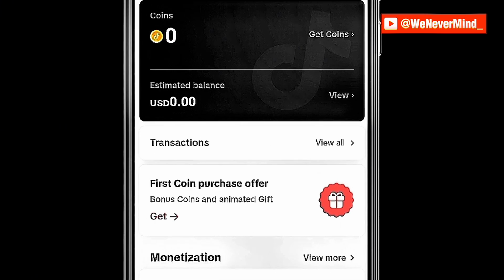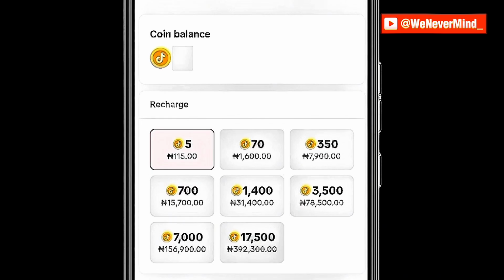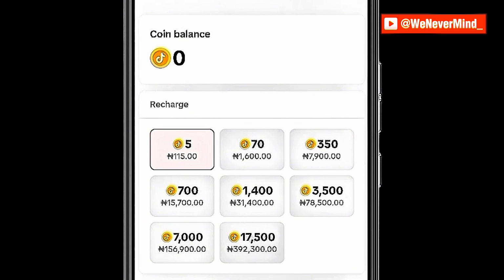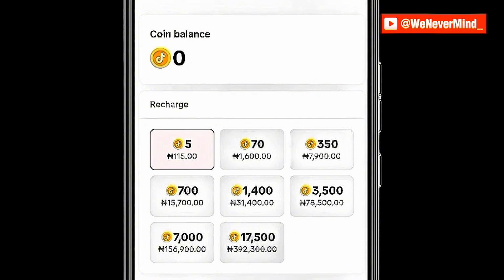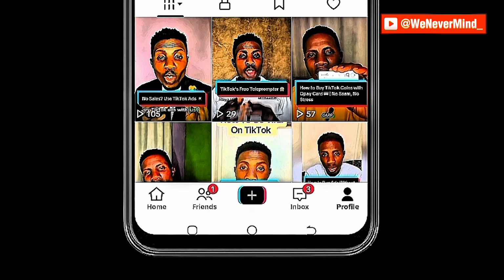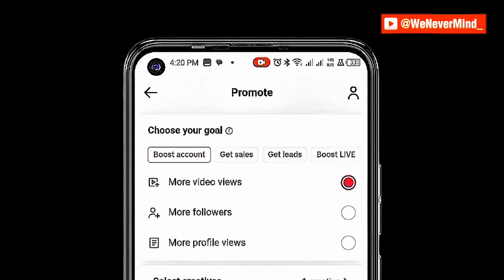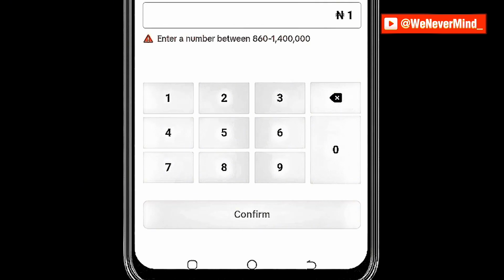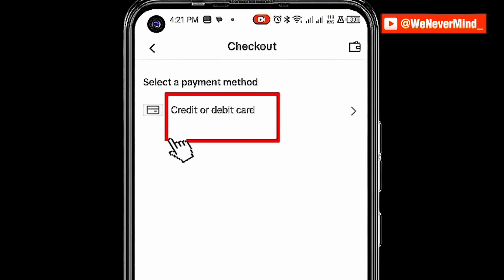The Cheapest Way to Pay for TikTok Ads (Save More Money!)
Are you spending too much money running TikTok ads? In this video, I reveal the cheapest way to pay for TikTok ads so you can save more money and still get great results.

Many creators and business owners overpay because they don’t know the right payment method. This tutorial breaks it down in a simple and beginner-friendly way, especially for people running TikTok ads from Nigeria and other supported regions.

If you want to reduce ad costs and run TikTok ads more efficiently, this video is for you.

🔥 Hashtags (Best for YouTube & Shorts)